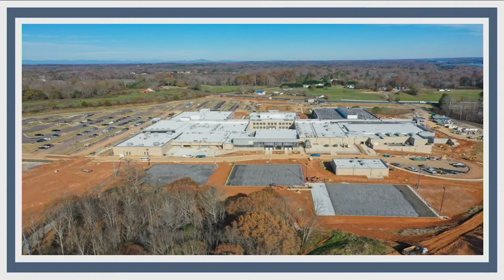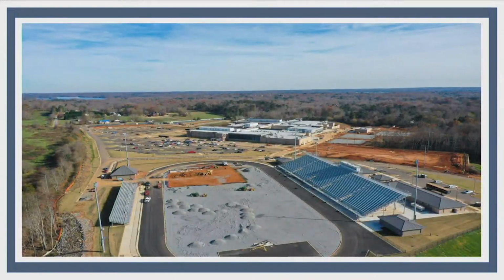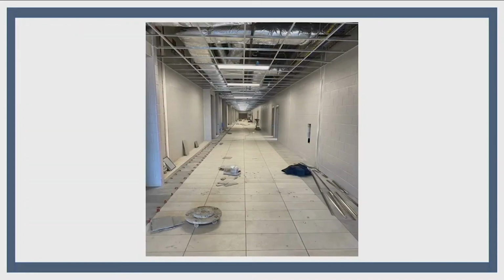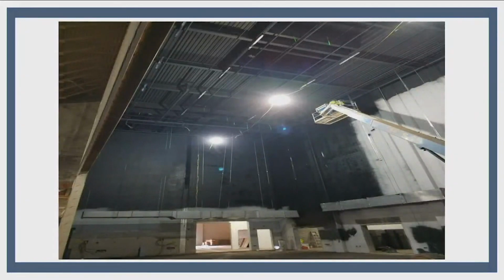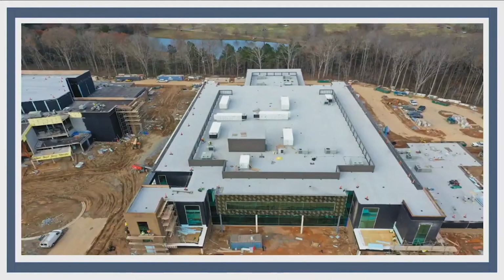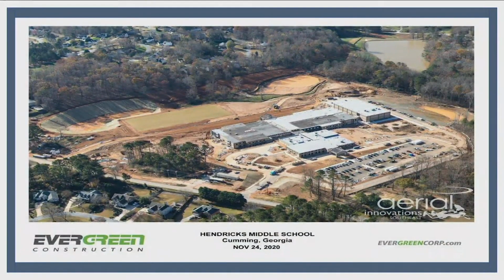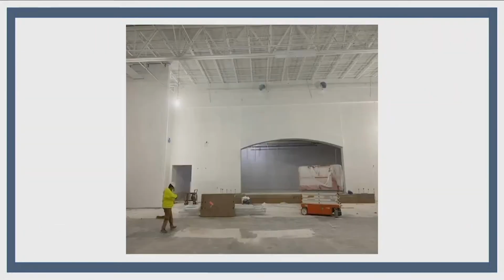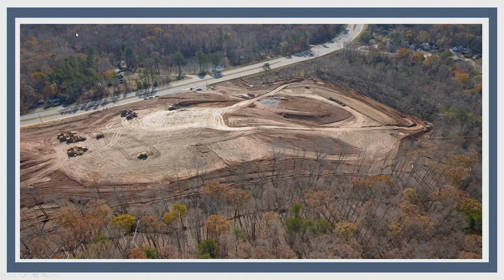Forsyth County Schools, Board of Education Construction Update, December 15, 2020